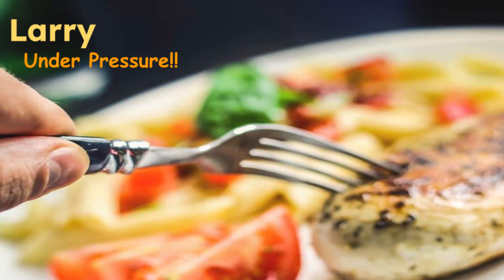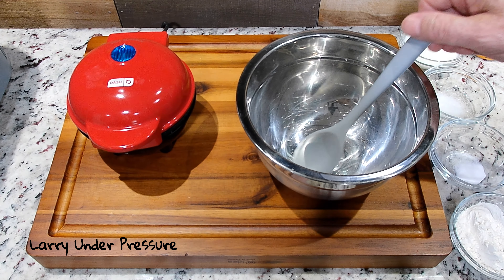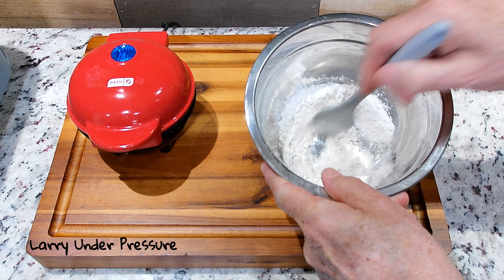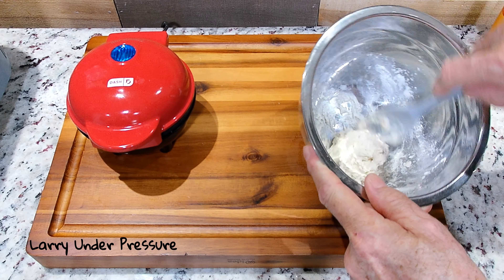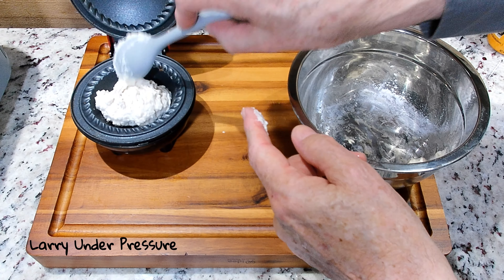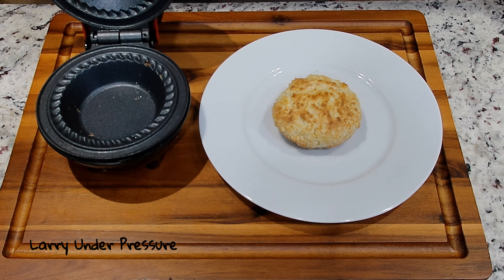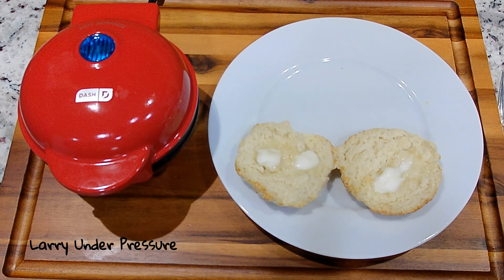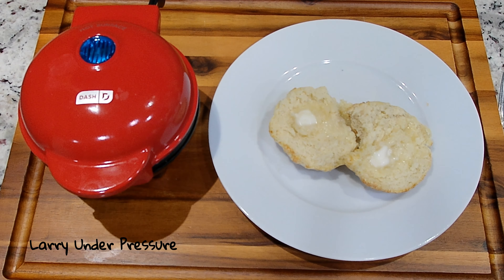Dash Irish Soda Bread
This quick, easy, delicious, inexpensive traditional Irish Soda Bread is baked in the Dash Mini Pie Maker (Amazon Purchase Awesome for breakfast or an anytime snack with butter and jelly.  Give em a try!!

RECIPE:

INGREDIENTS:

1/4 Cup all purpose flour
1/8 Teaspoon baking SODA (not baking POWDER)
Pinch of salt
3 Tablespoons of buttermilk

DIRECTIONS:

Plug in the Dash Mini Pie Maker and begin the preheat.  Once preheated, the blue light on top will go out.

Add all dry ingredients to a mixing bowl and stir together.  Add the buttermilk and stir until a sticky dough forms.  Once thoroughly mixed, drop the dough ball into the Dash.  Close the top and allow to cook for 6 to 10 minutes or until golden brown and crispy on the surface.

Remove from the Dash and allow to cool for a few minutes before cutting.  Enjoy topped with Irish Butter and jelly.  Yum!!

Note:  While this amazing little soda bread is cooking is the perfect time to mix up another one.  Place it immediately into the Dash once you remove the previous one.  Keep them cooking!!

  * *RECOMMENDED NINJA PRODUCTS**

Ninja Foodi 8 Qt.
Ninja Speedi
Speedi Compatable Disposable Pans
Ninja Dual Zone Air Fryer
Ninja Outdoor Woodfire Grill
Ninja Foodi Pans Set

 * *RECOMMENDED DASH MINI APPLIANCES**

Dash 3 Pack Mini Appliance Set
Dash Mini Pie Maker
Dash Electric Egg Bite Maker
Dash Mini Rice Cooker (very versatile)
Mini Bundt Maker

  * *RECOMMENDED HAMILTON BEACH PRODUCTS**

H B Single Breakfast Sandwich Maker
H B Dual Breakfast Sandwich Maker
H B 6 Quart Slow Cooker

  * *RECOMMENDED SEASONINGS**

McCormick Himalayan Pink Salt, Pepper & Garlic
Pit Beast Course Salt & Pepper Blend
Everglades Seasoning Rub
Beef Broth Concentrate (makes 28 cups of broth)
Veg Broth Concentrate (makes 28 cups of broth)
Chicken Broth Concentrate (makes 28 cups of broth)
Killer Hogs BBQ Texas Brisket Rub
Maple Butter Spread

  * *RECOMMENDED MISC PRODUCTS**

Cheese Grater / Citrus Zester 3 Pc Set
Fish Spatchula
Pancake Batter Dispenser
Camera Used To Film Larry Under Pressure Videos
Thermo Pro Dual Wireless Meat Thermometer